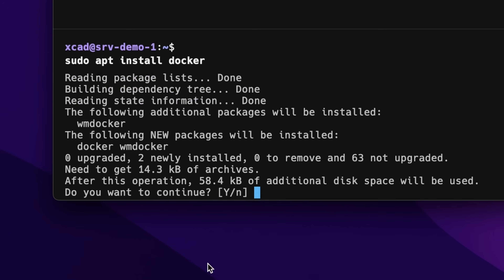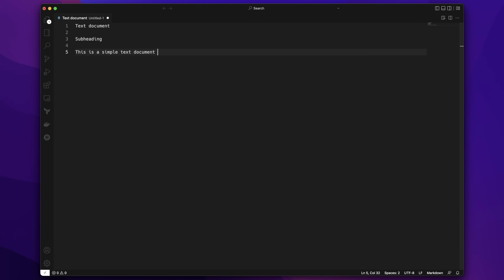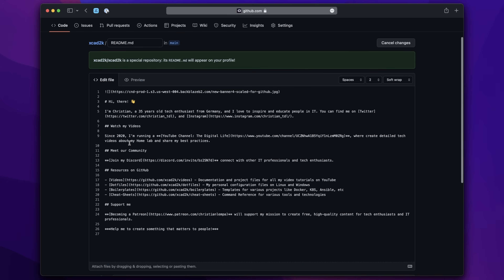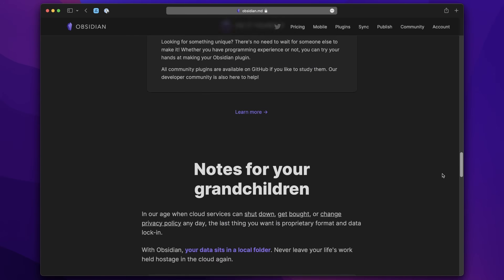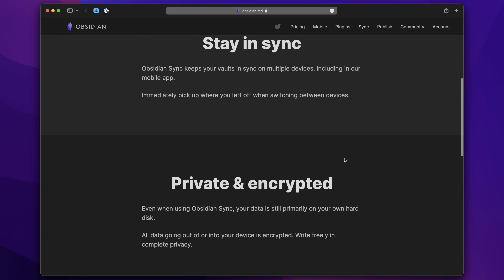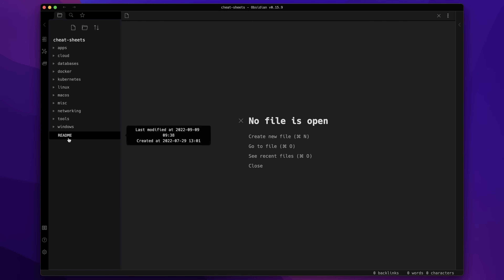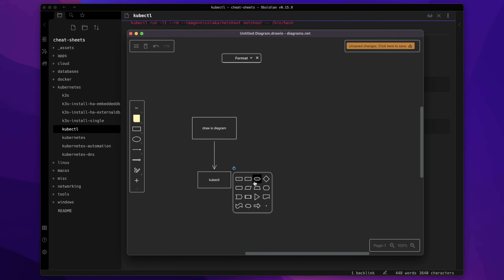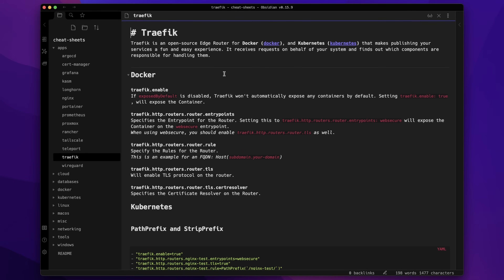Use Obsidian (BEST Markdown editor) for note taking and tech docs!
In this video, I'll show you my favorite markdown tool Obsidian (a free second brain and knowledge base program). I show you how I write my technical documentation, and my home lab notes. And hopefully inspire you, how to use Markdown as a language to write great README files and cheat-sheets.

Timestamps:

00:00 - Introduction
00:54 - Advertisement-*
01:29 - What is Markdown?
04:11 - How to use Obsidian
07:22 - Keep notes in Markdown
10:05 - Organize your notes in Obsidian
12:21 - Some additional tips
13:41 - Write tech docs in Markdown
16:13 - More features in Obsidian